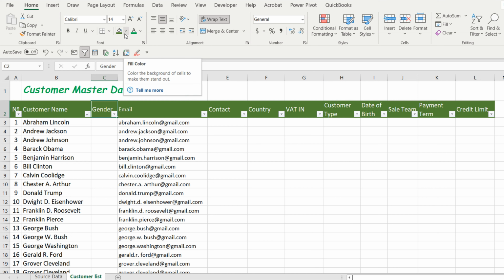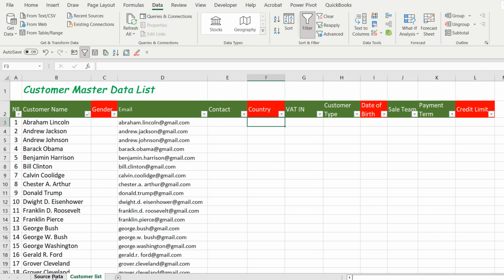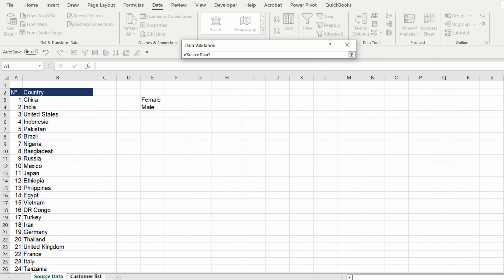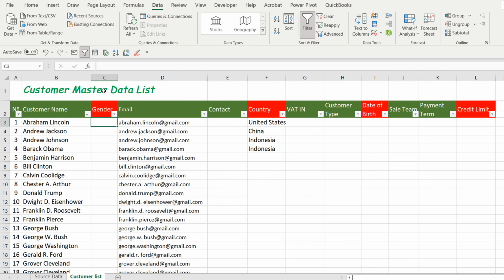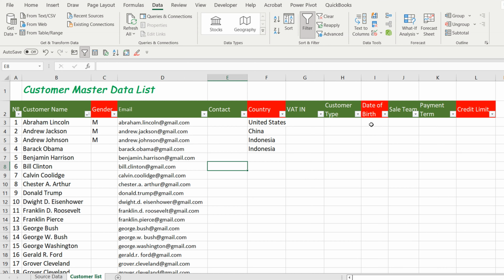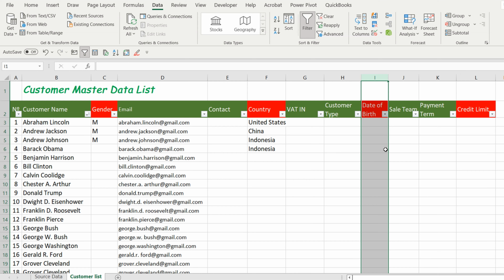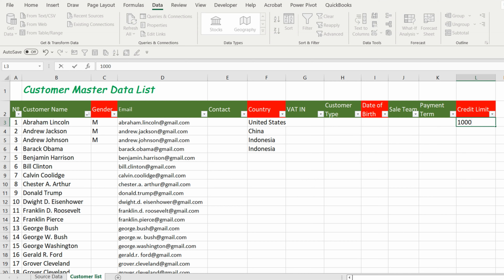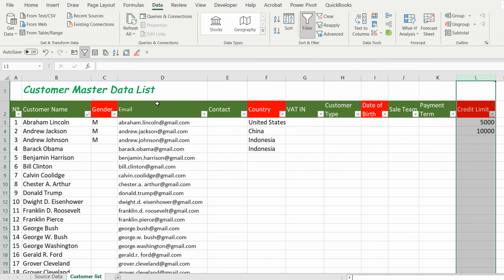Customer Master Data by use Data Validation Excel